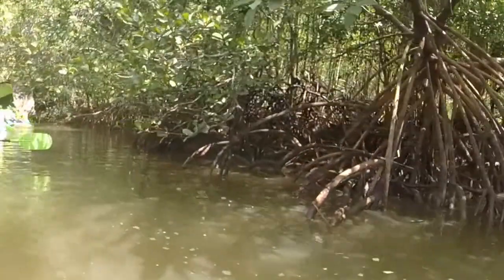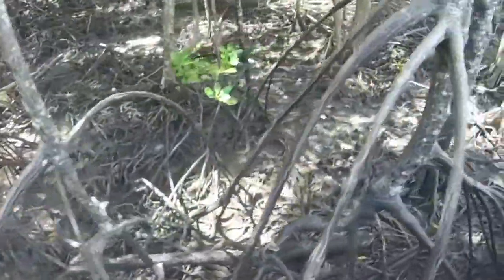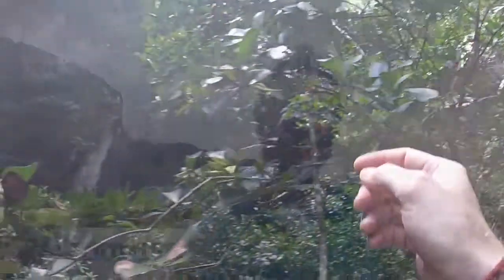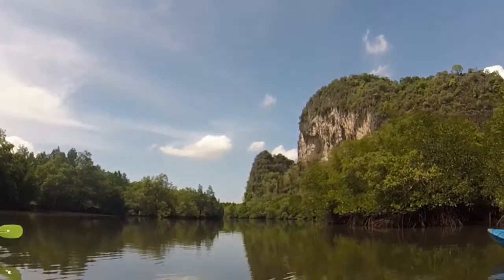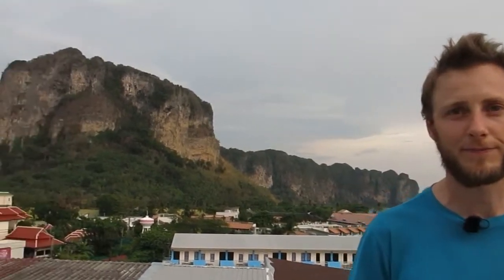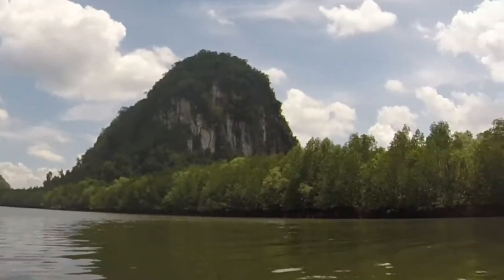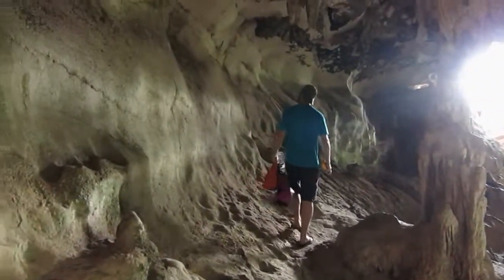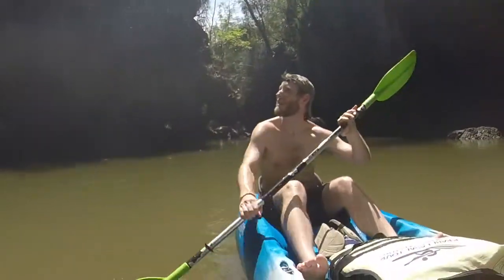GEOshow: Exploring Thailand's Coastline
GEOshow - Week 8

During this episode of GEOshow, we visited Thailand's southern coast in the Krabi region. Come with us and explore this unique coastline and its wonders.

Correction: in the video, there is footage of black mangrove leaves showing while I'm discussing the adaptations of the red mangrove.

GEOshow is a traveling educational program focussing on Geography. We're creating audio, video and live broadcasts as we travel through SE Asia. Join the Journey!